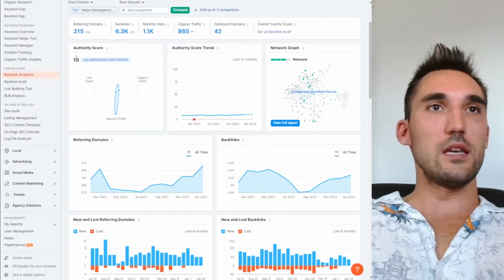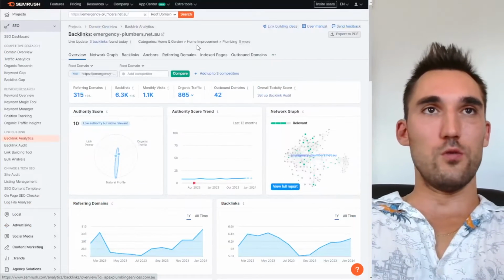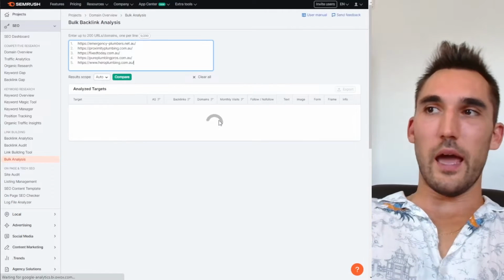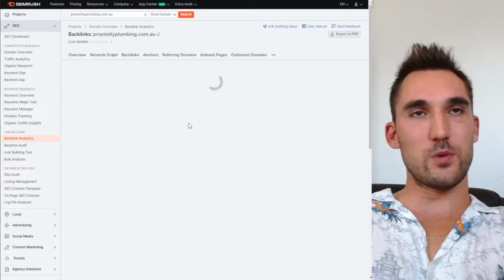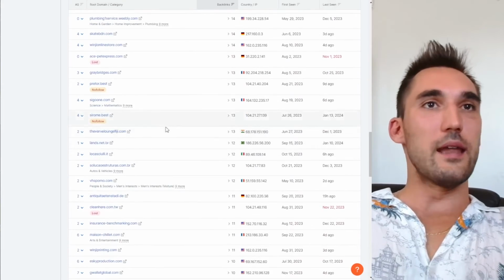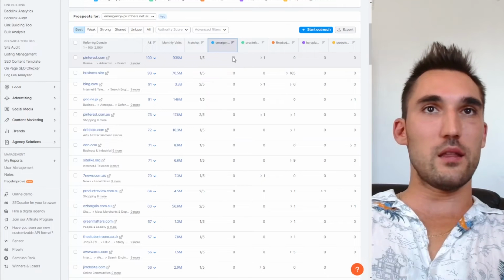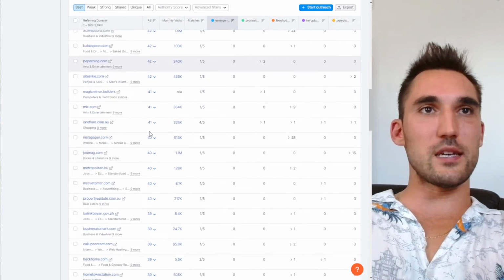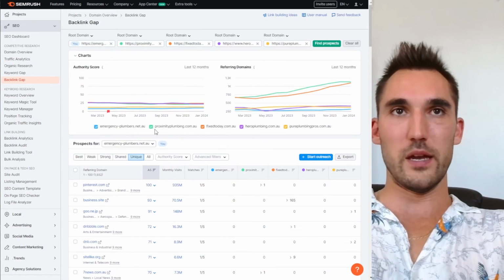How to Spy On Your Competitors' Backlinks With Semrush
In this video I will show you how to use the Semrush competitor backlink analysis report to spy on your competitors' backlinks and get some of them for yourself.

Want us to get you results with Google Ads & SEO?